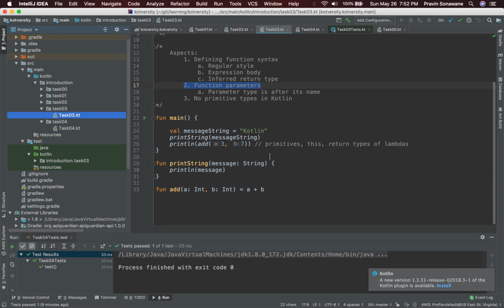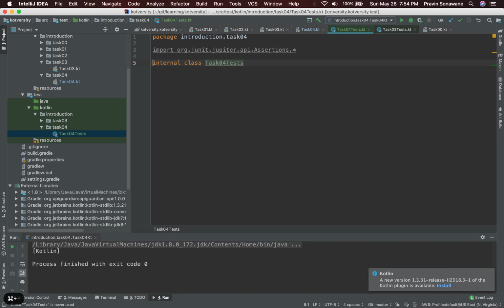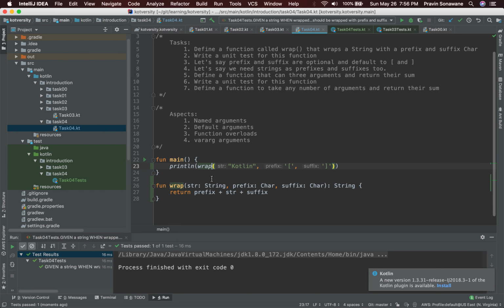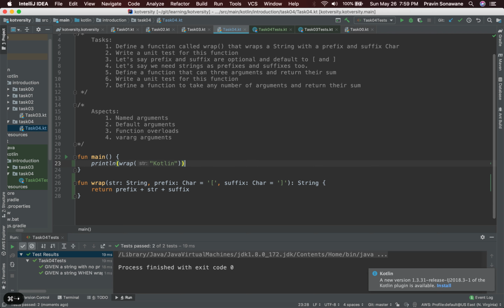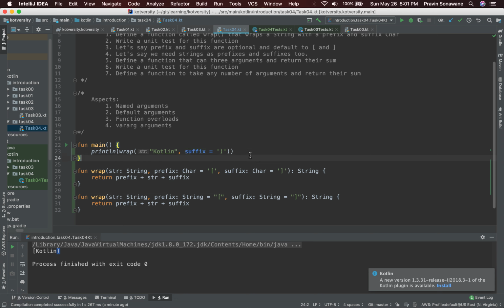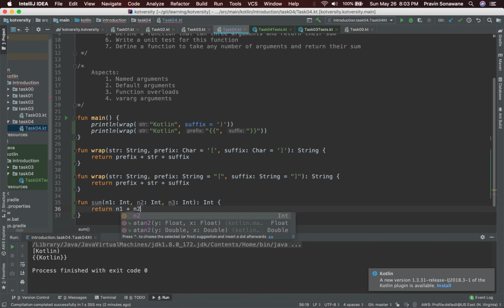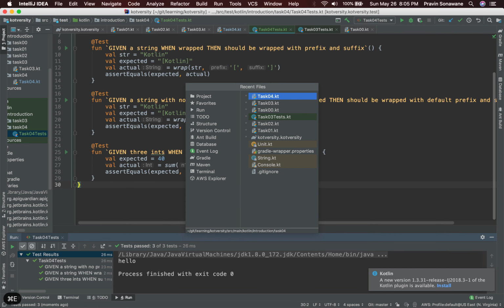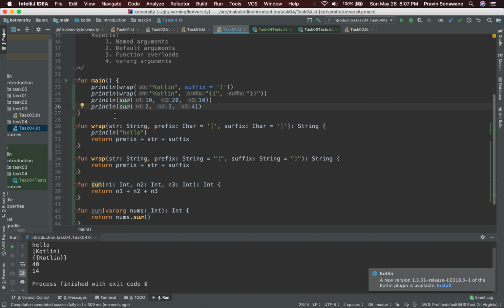Kotlin By Example - Default Arguments | Named Arguments | Function Overloading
This video explains what default and named function arguments are in Kotlin. It also touches on function overloading and vararg parameters to functions.

In this video series, I take a pragmatic approach to teaching Kotlin by solving tasks using the language and in that process learning to use it and become better at it.

Kotlin is a general purpose, open source, statically typed “pragmatic” programming language for the JVM and Android that combines object-oriented and functional programming features. It is focused on interoperability, type safety, has a concise syntax and great tooling support.

P.S.: The ideas expressed in this video are my own and I represent no one but myself.